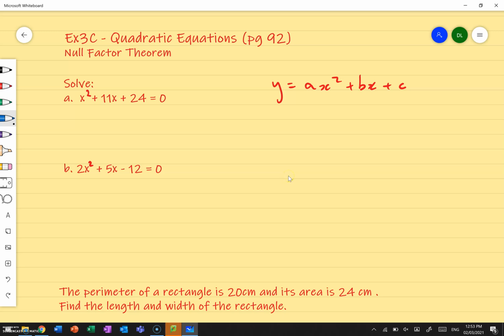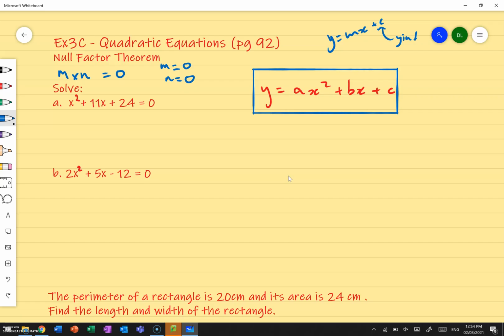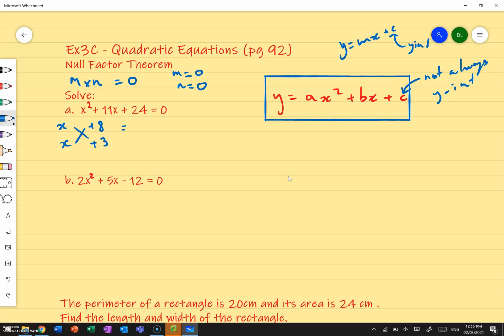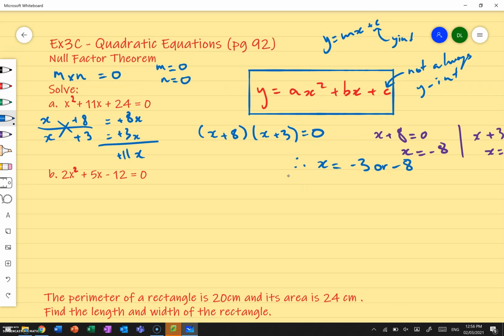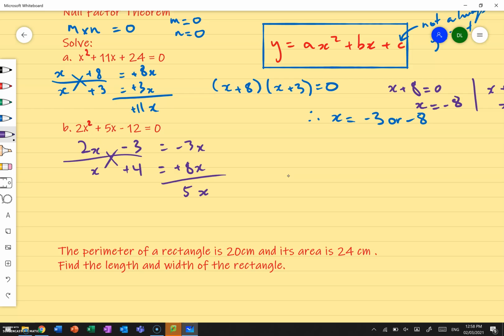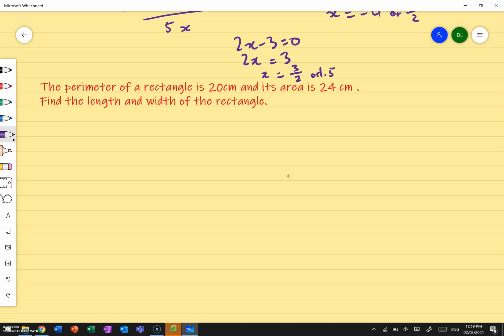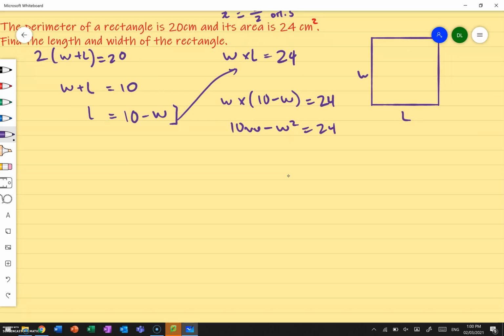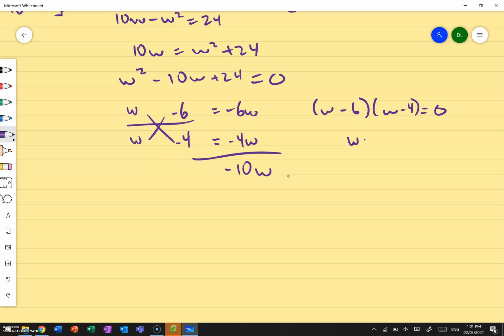Ex3C Quadratic Equations